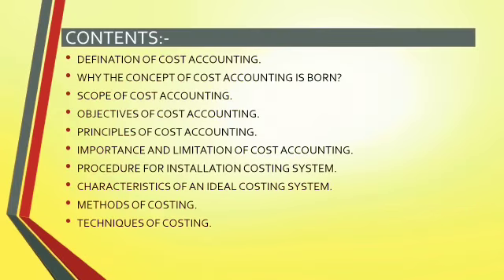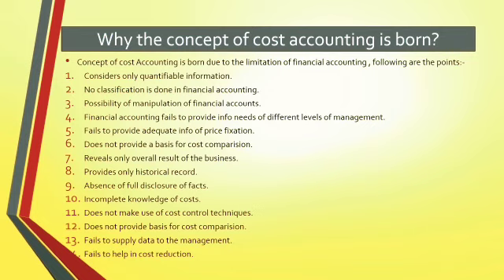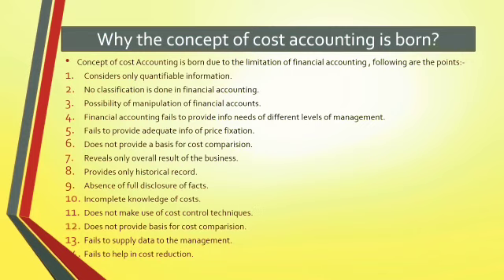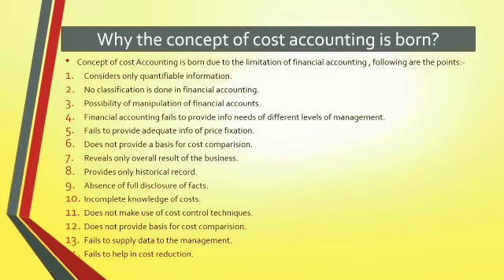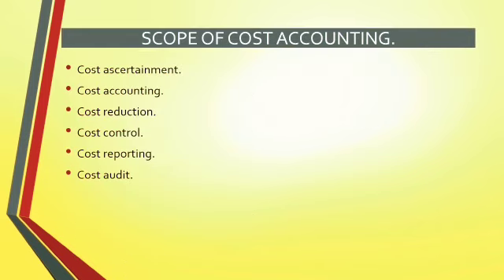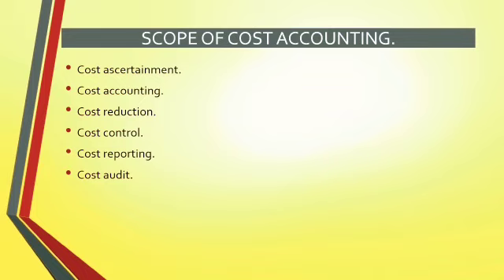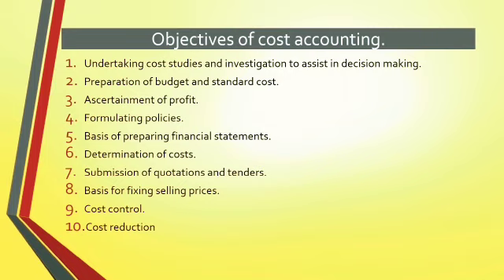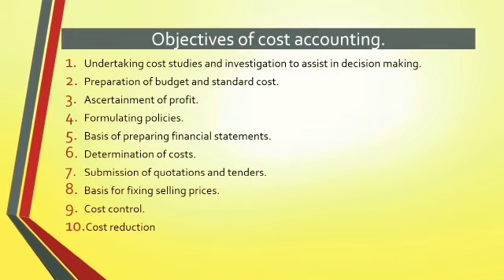Cost Accounting || Concepts & Definition || Scope || Advantages & Disadvantages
A presentation by a student of academy of Business and Commerce Bhubaneswar.

Academy of Business and Commerce providing a best education facility for all commerce student.